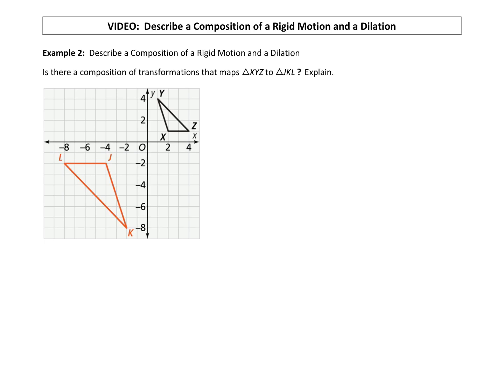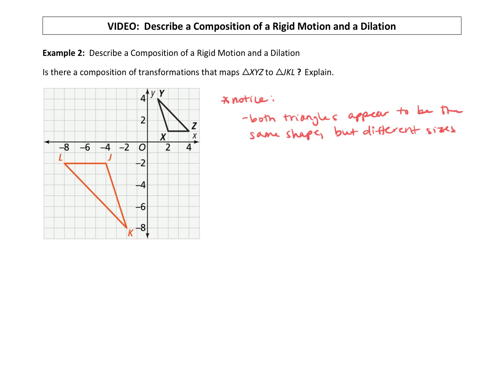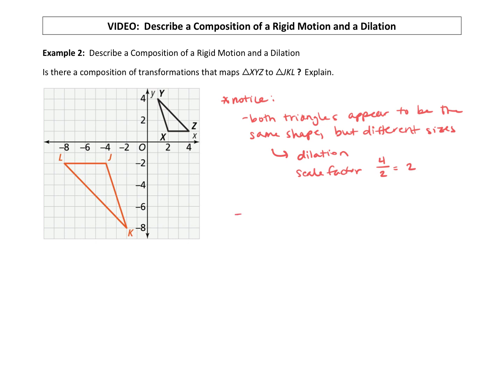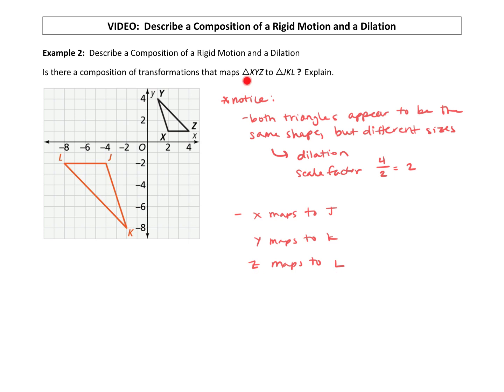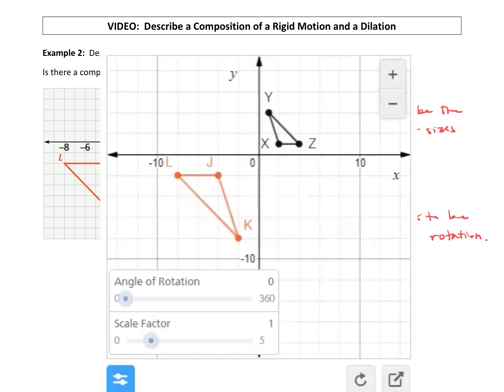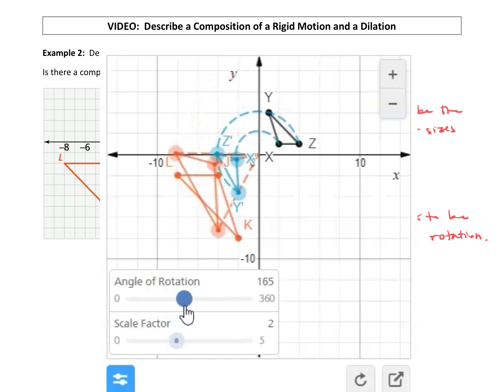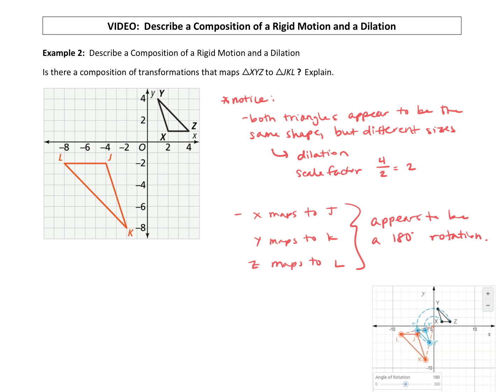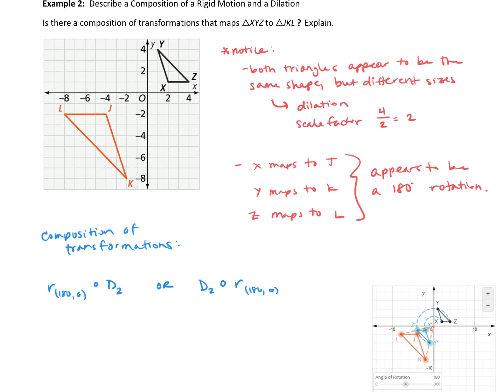Describe a Composition of a Rigid Motion and a Dilation